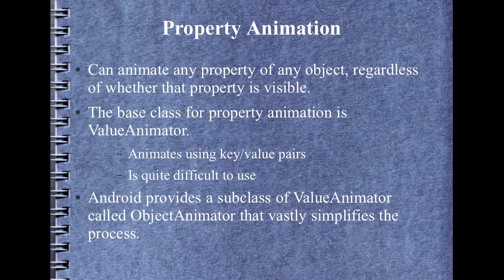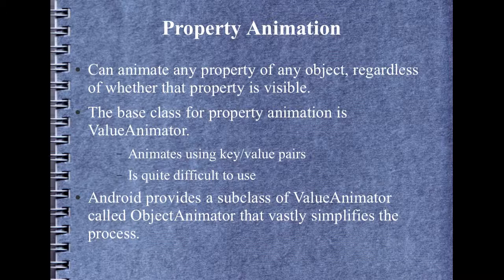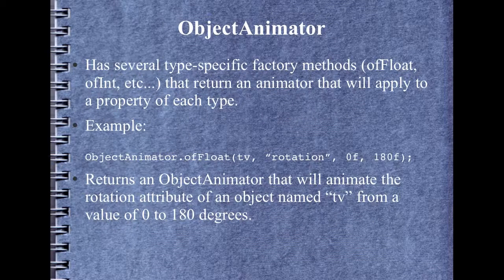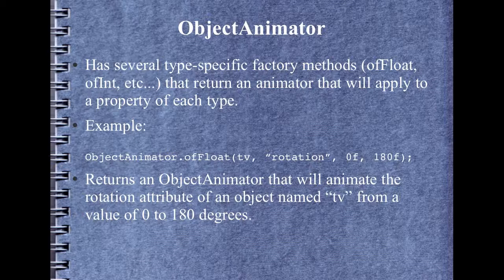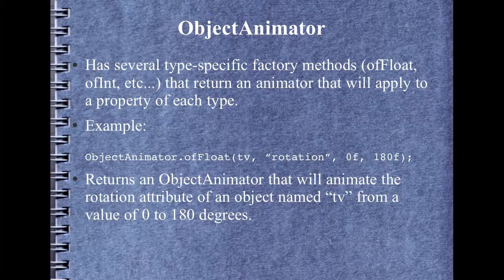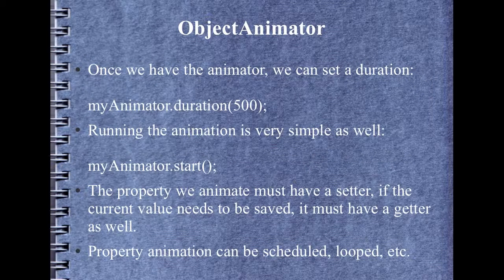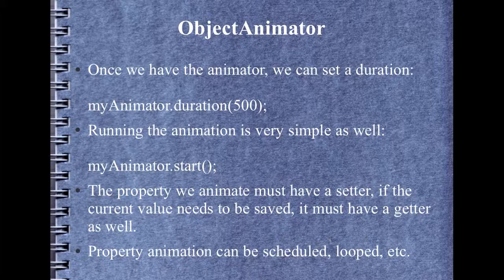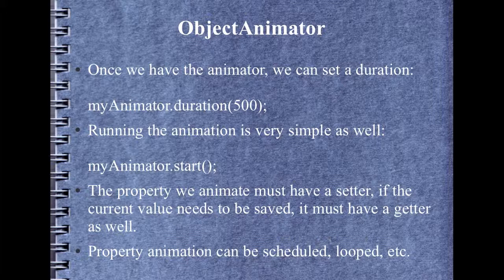Android Development Course - Chapter 30 - Discussion1b